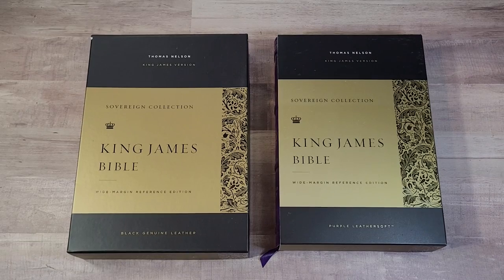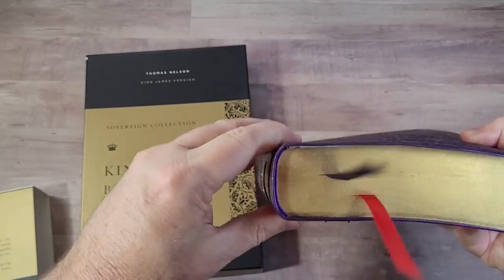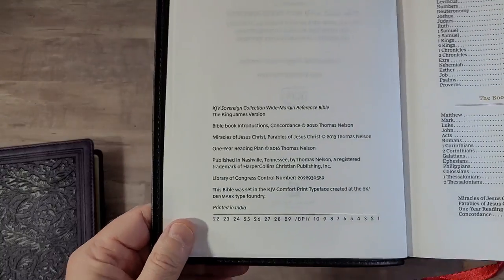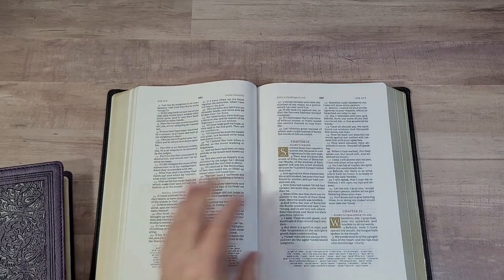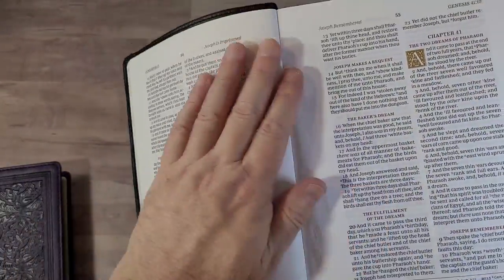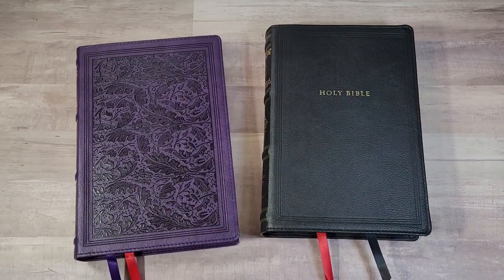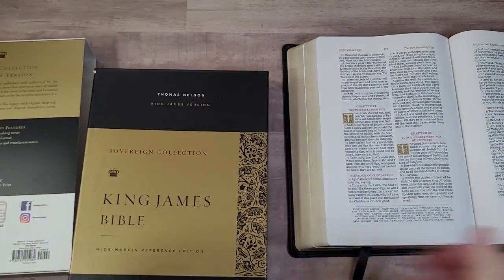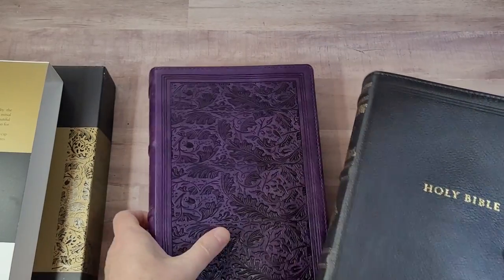KJV Wide Margin Sovereign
The Thomas Nelson Sovereign Collection just got the wide-margin treatment. Like the regular editions, it's available in KJV and NKJV, and in several cover options. They made a few tweaks to the Sovereign's design and made a few improvements to the physical design that makes me claim this as one of the best wide-margin editions available. In this Bible review, I'm looking at two editions: one in genuine leather and one in imitation leather. All are made in India.

Update - the paper is 39gsm.

Amazon -
Purple Leathersoft
Black Genuine Leather

Easy Bible Marking Guide

Thomas Nelson provided these Bibles in exchange for an honest review.